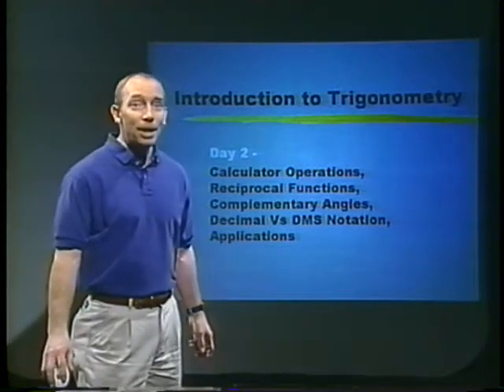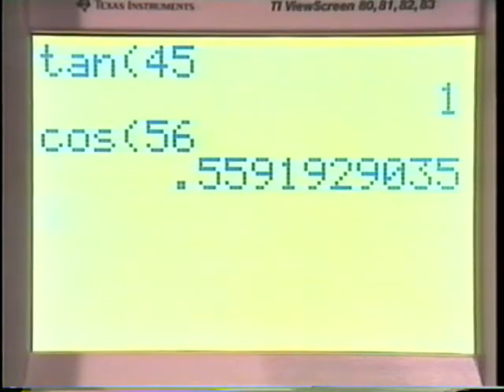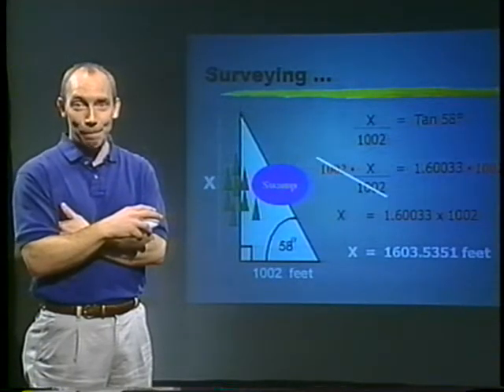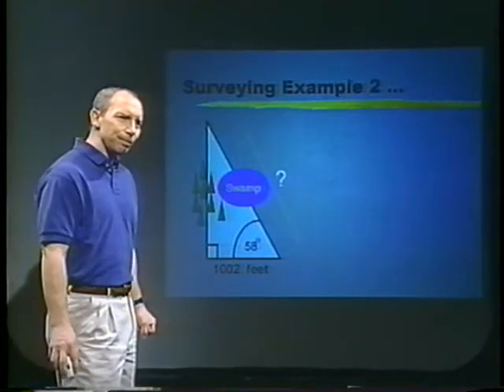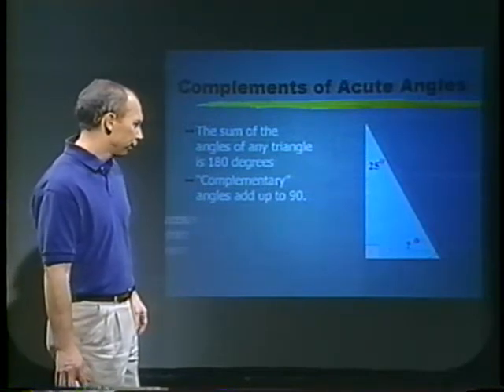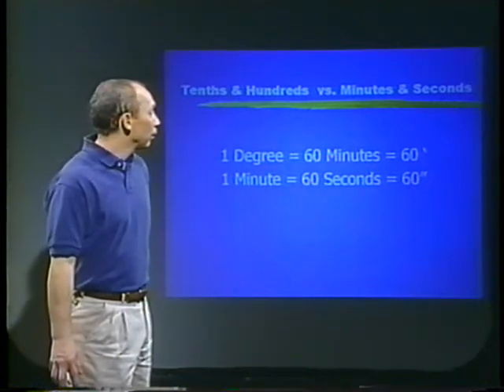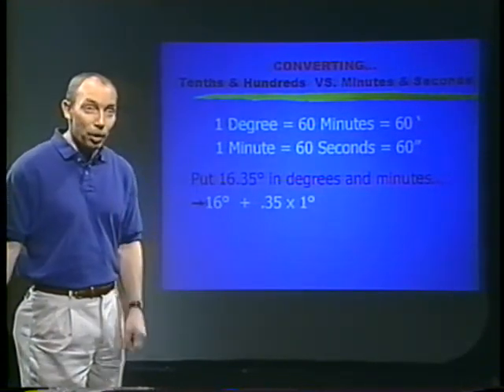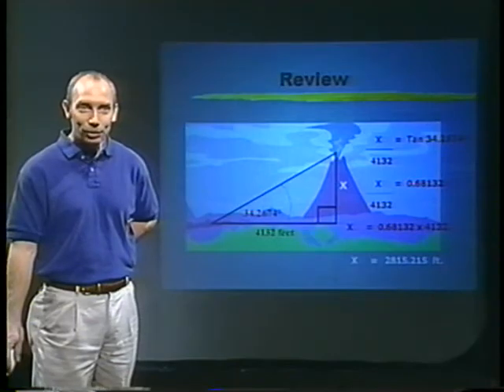MA 105 Show 1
Angle Basics, DMS vs Decimal Measure, Reciprocal & Complementary Functions, Trig Applications